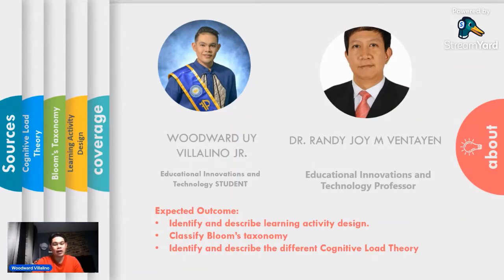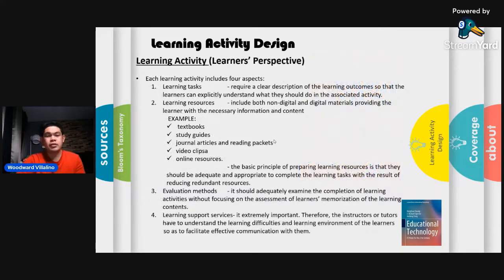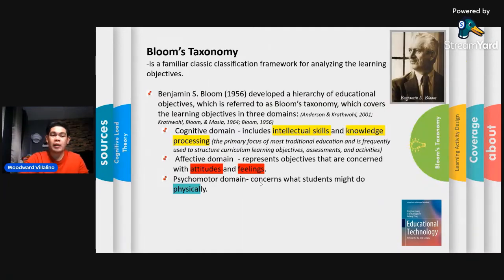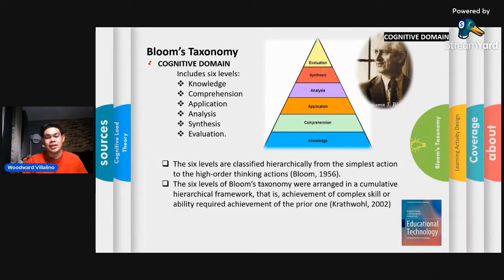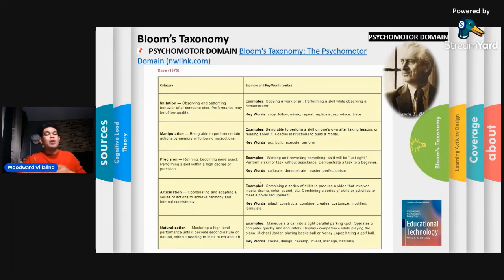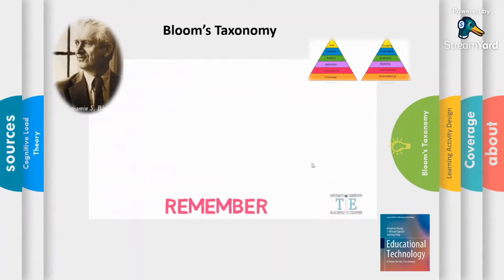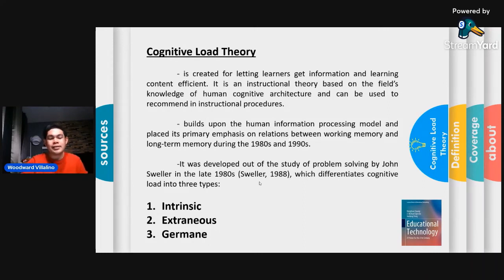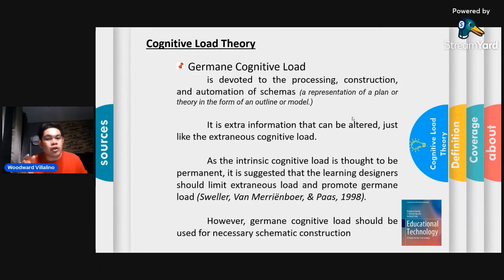Chapter 8 Designing Learning Activities and Instructional Systems Part 1 by Woodward Uy Villalino Jr